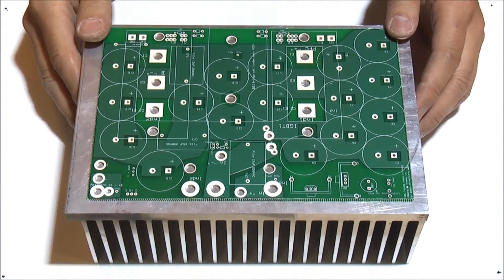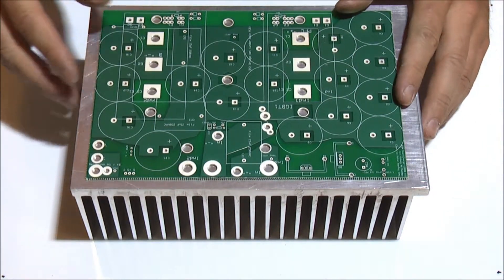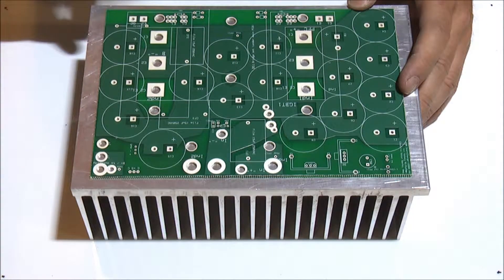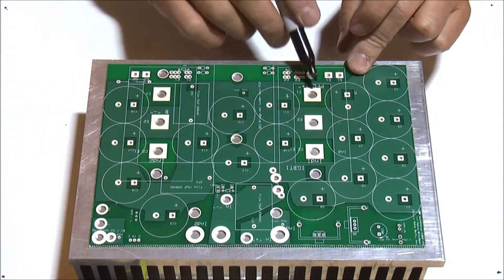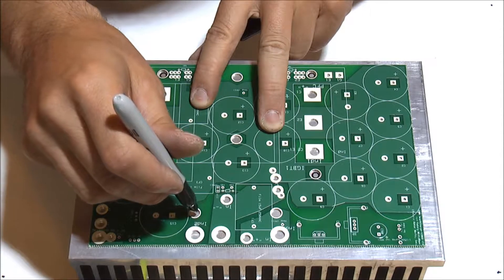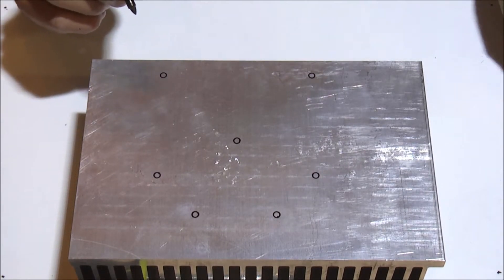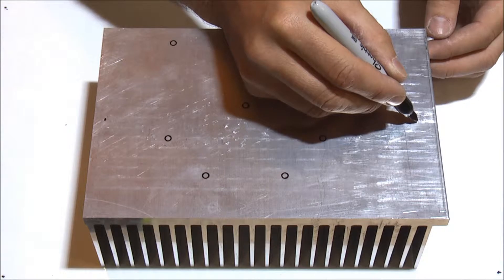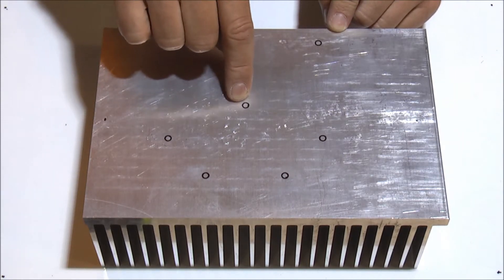EMotorWerks SmartCharge-12000 Assembly Manual - Part 2: Heatsink prep